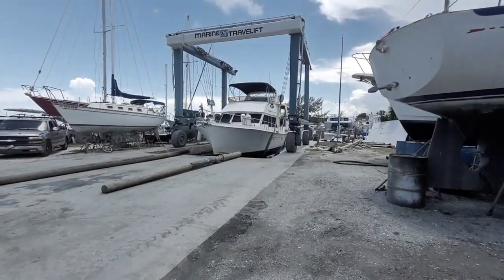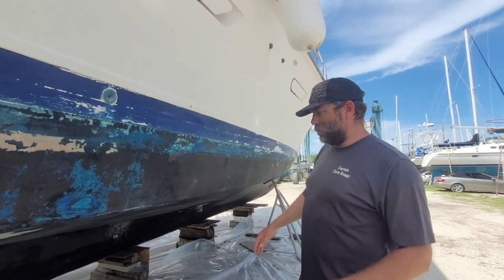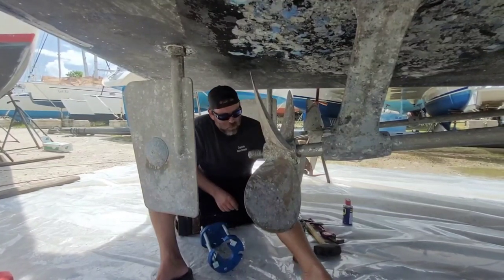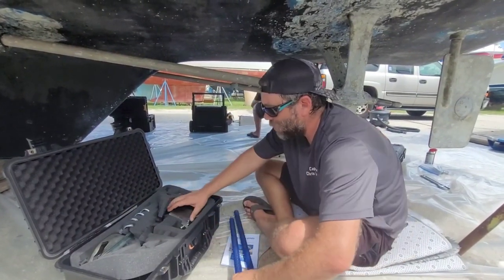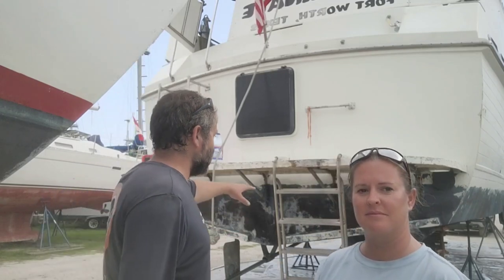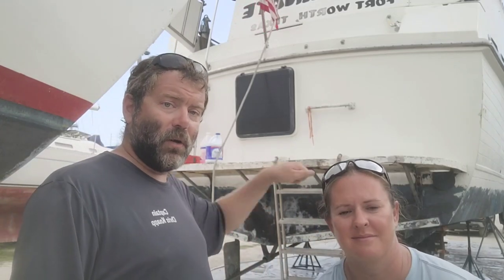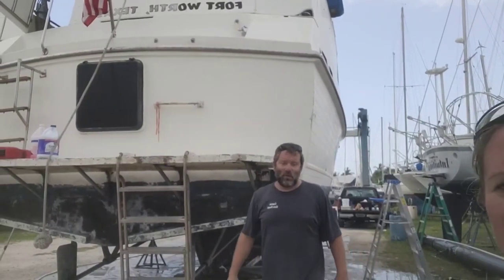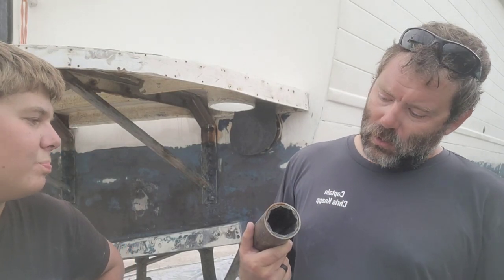Boat Yard Haul Out || Bottom Job, Painting the Hull || Cutless Bearings, Shafts, Props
We're back from the Bahamas,  what better time to haul out.  Chris details what to do when hauling your boat out and why.
e are a family of 5 from Texas who sold everything in May of 2019 to buy a boat, and cruise fulltime. We have been all over Florida and the Bahamas. We have seen the highs and lows of boatlife. Join us as we Enjoy the Journey. After 4 years we have decided to put down some roots in Florida. The boys are involved in everything; church, youth group, scouts, football, baseball, rock climbing, homeschool events and more.

Ways to Join and Support us:

--- SEND US SOMETHING FROM OUR AMAZON WISH LIST---

Smash that button and the bell for notifications.

--- WATCH OUR ADS ---
I know those ads are annoying, but they truly do help us earn money while you just sit.